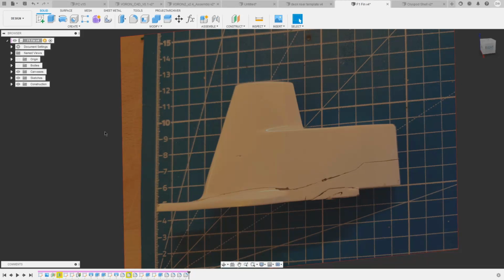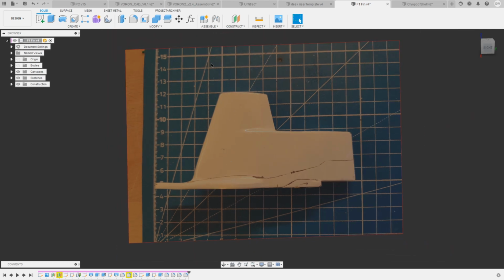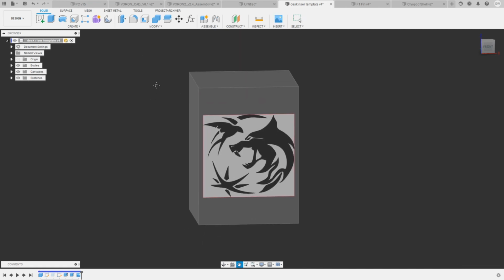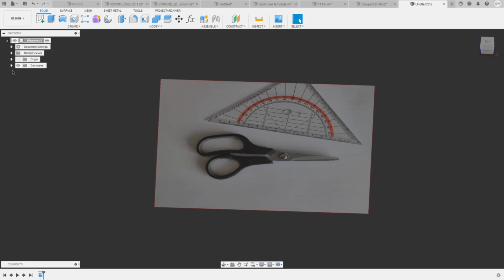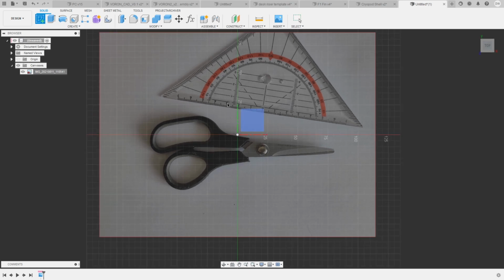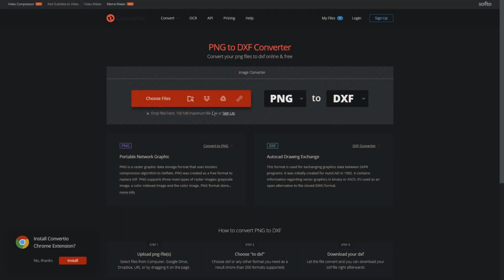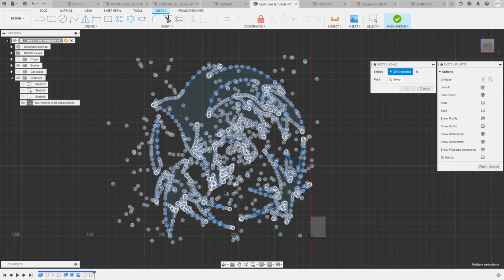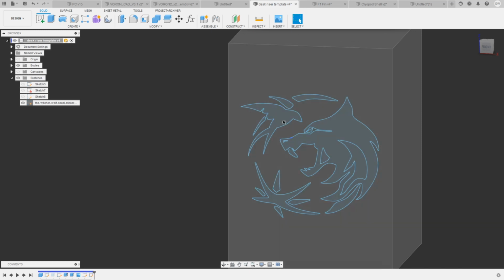3D Modeling using Photos in Fusion360 - Maker Software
Often times you will want to create a 3d model for something that has to fit a real-world object. While you could measure a bunch of points on it, it might be easier to take a picture of it to help you model it up. In this video, I show you the best ways to use pictures to help you 3d model better and quicker inside of Fusion360.